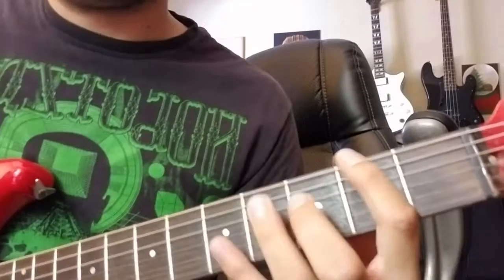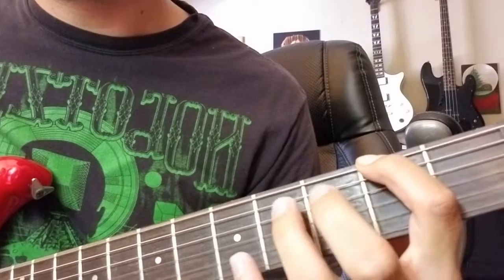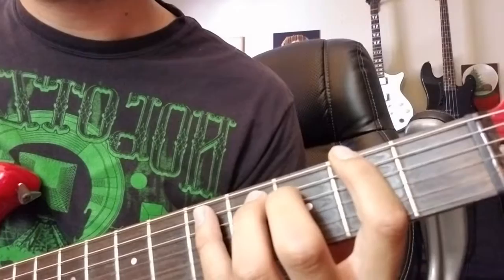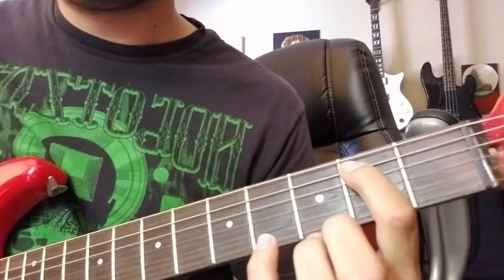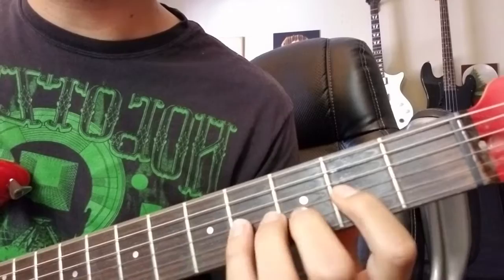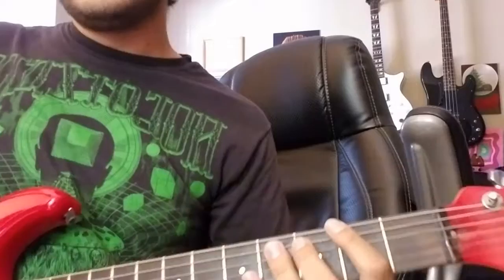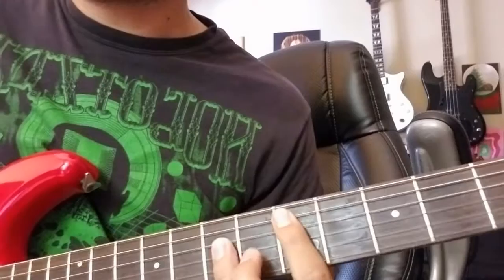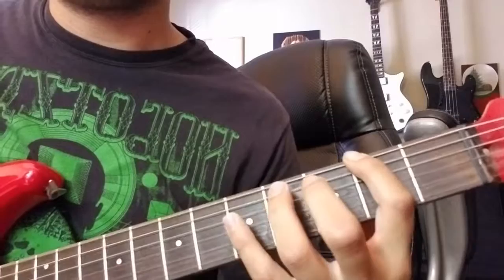Crazy Train Guitar Lesson - Riff of the Week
Lesson video for the Intro riff of Ozzy Osbourne's Crazy Train!